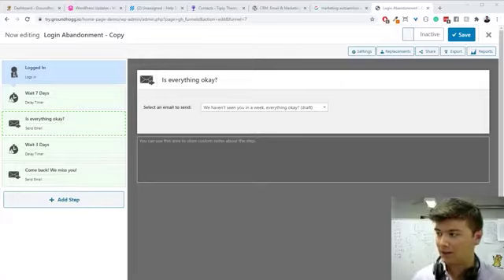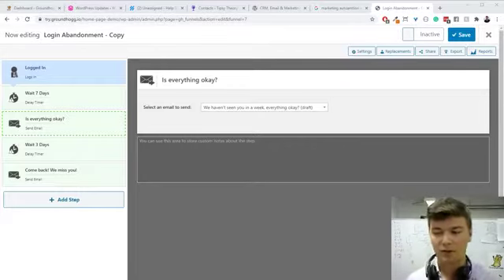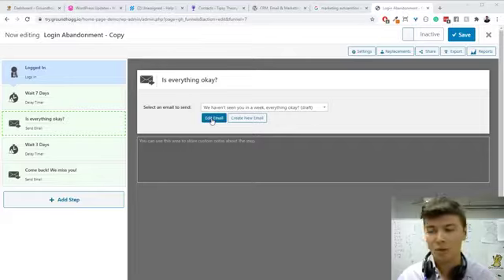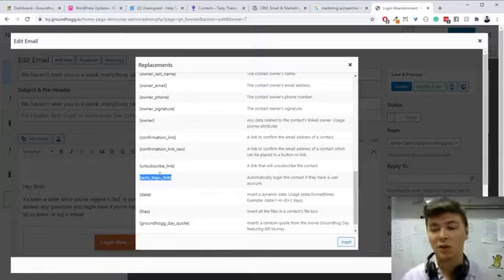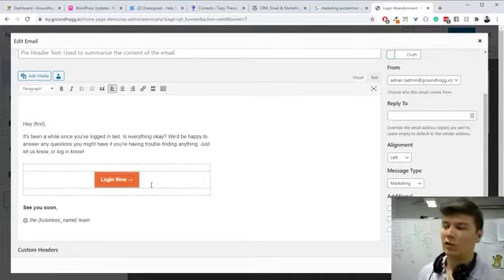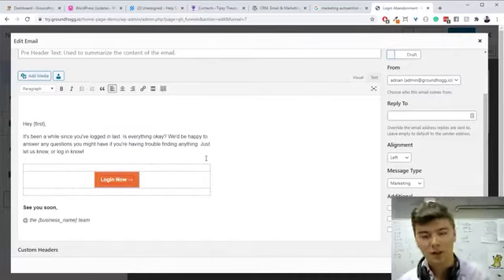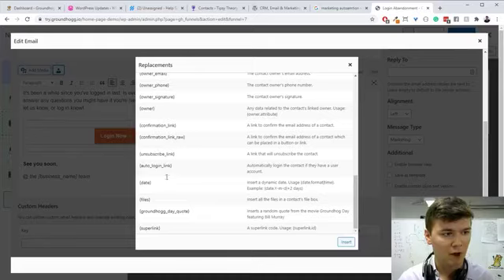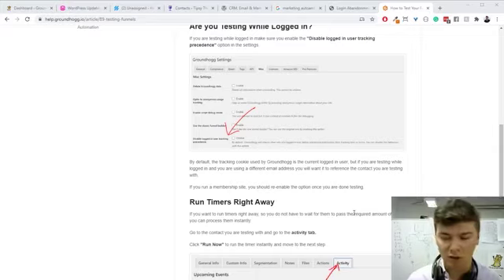Membership Site Tips | Retain your members with Auto-Log In! Secure and it works!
In this video, learn how to remove key barriers for your members and decrease churn.  We slipped in a new feature: auto-login links! It will help you increase "stick" and retain your members!

In this WordPress CRM and Marketing Automation Tutorial for WordPress developers you'll meet Adrian Tobey, Founder of Groundhogg.  He shows you have to reduce Abandonment and churn by making one quick fix in your funnels.  It's really a sexy feature and you'll love it!!!

0:00 Introduction
0:16 Most Popular Templates: Login Abandonment Funnel
0:37 User Case Scenario
0:54 Barrier to Entry : When users forget password or login info (creates Abandonment )
1:23 NEW FEATURE! Check it out! It's great. Use a replacement code that makes auto-login secure and one time use.
3:14 Take additional step to go to specific spot in website.
4:06 You can use it with "create user" action.
4:46 Question and Answers
5:05 How to Test Your Funnel
6:12 How to book a pre-sales 15 minute call with Founder Adrian Tobey.

Groundhogg is a WordPress CRM & Marketing Automation Software for WordPress.

Thanks!
Team Groundhogg